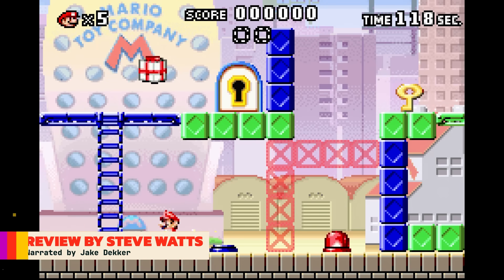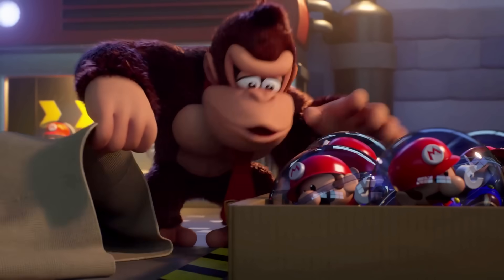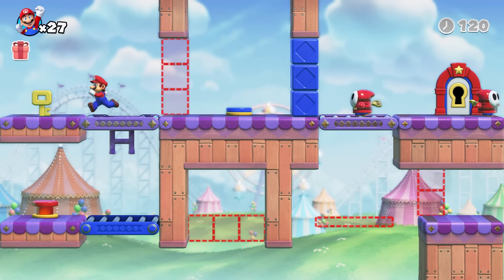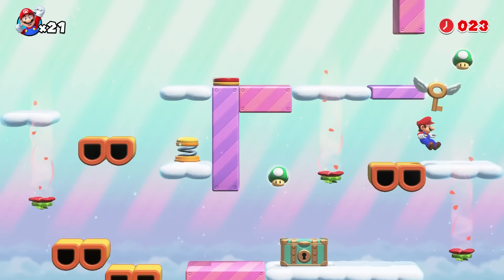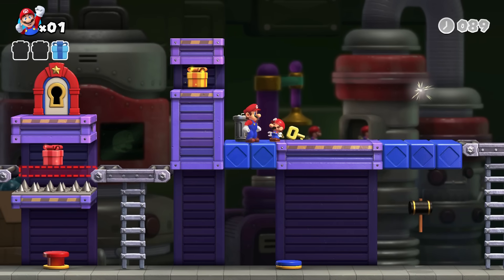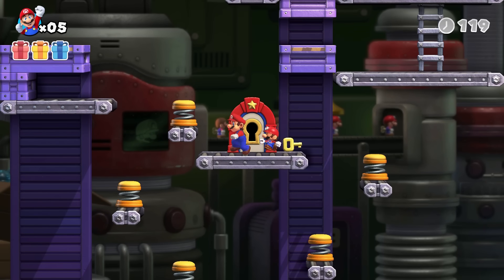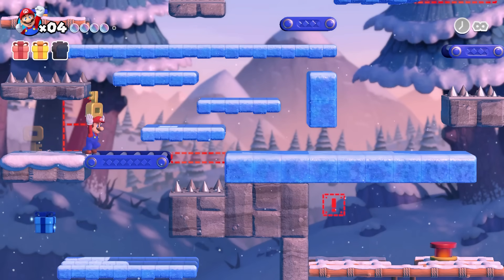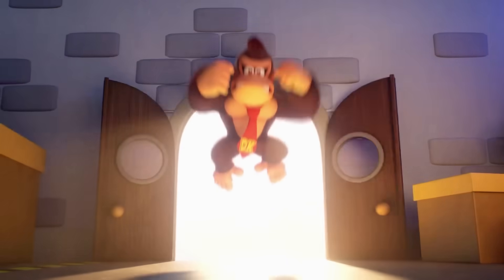Mario Vs. Donkey Kong Review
Mario Vs. Donkey Kong brings the puzzle-platformer spin-off back to its roots, with clever improvements and a beautifully toyetic facelift.